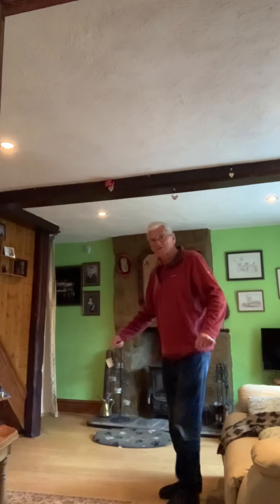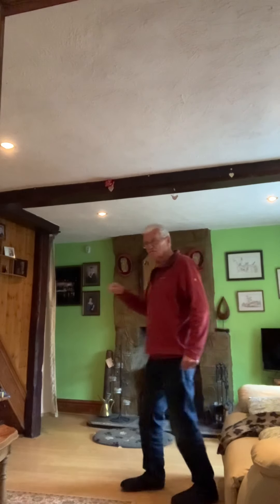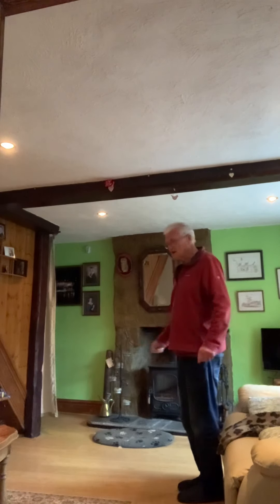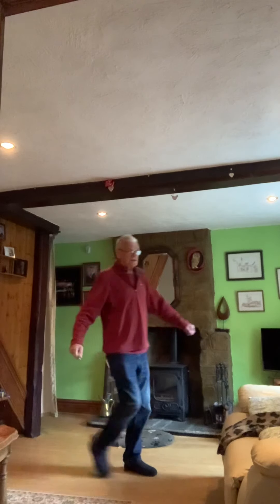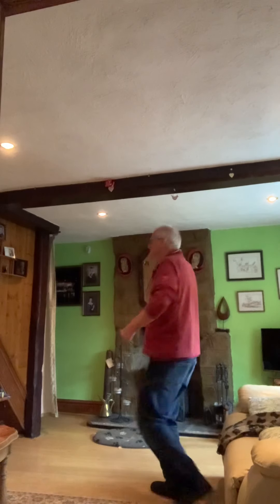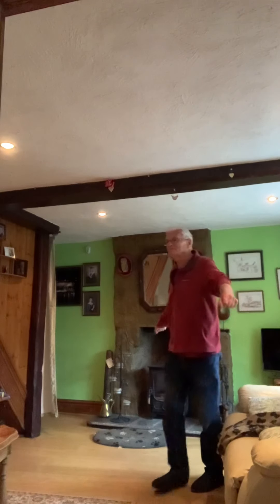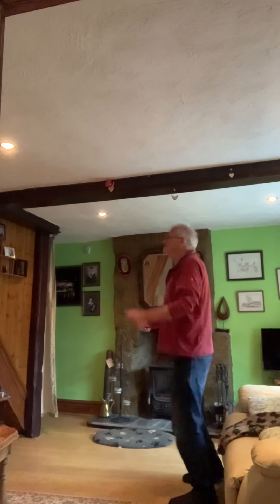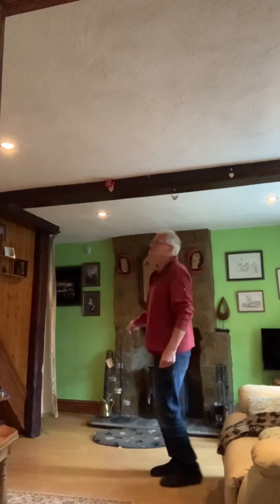Dances with virtuals, The Shopping Trip